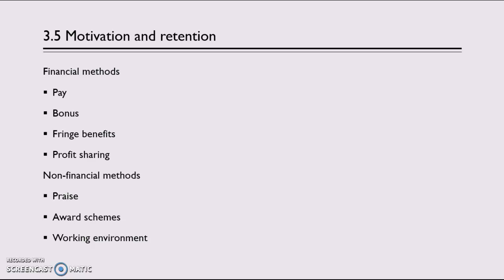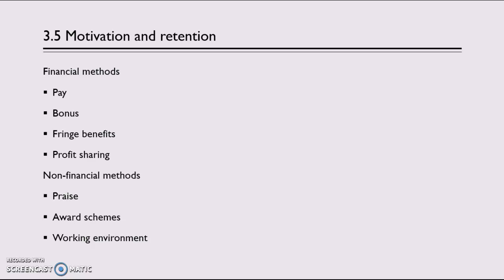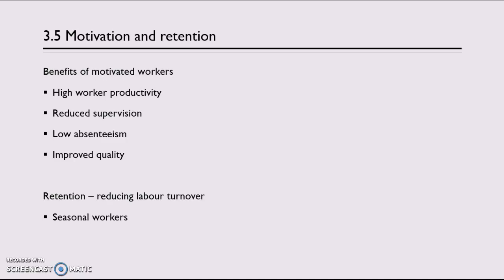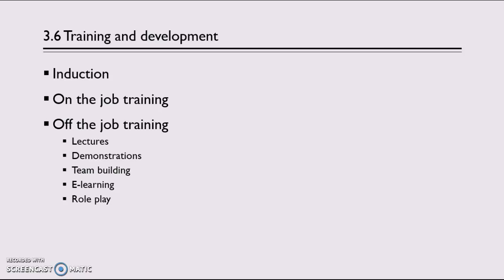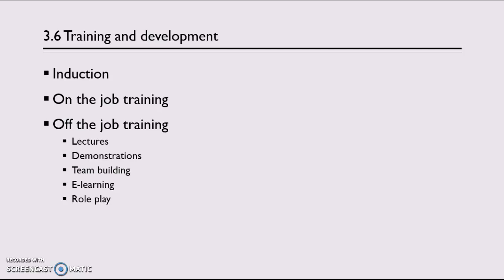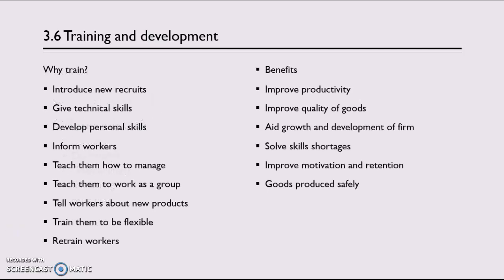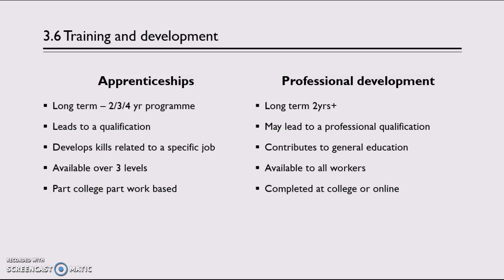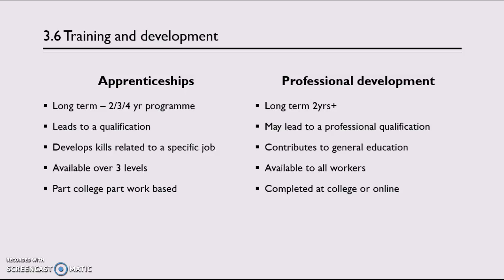GCSE Revision Human resources 2